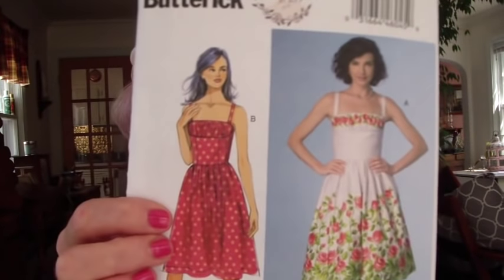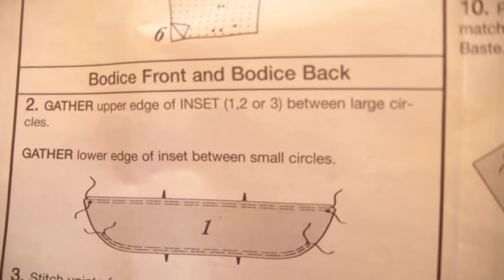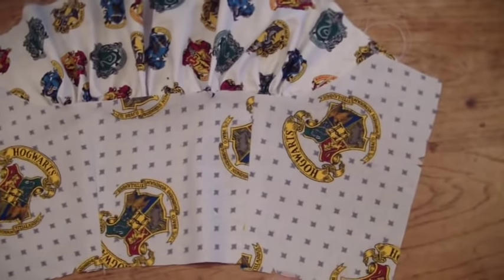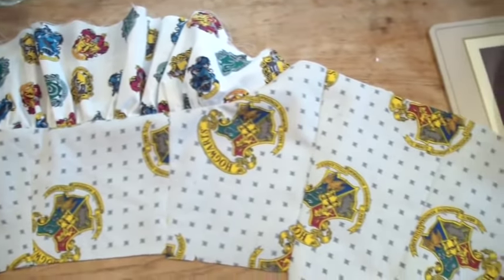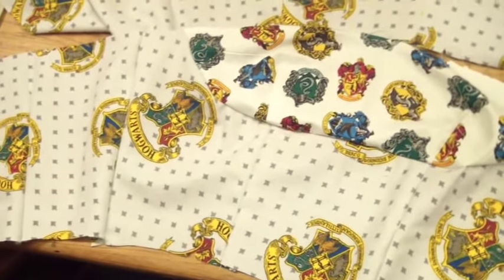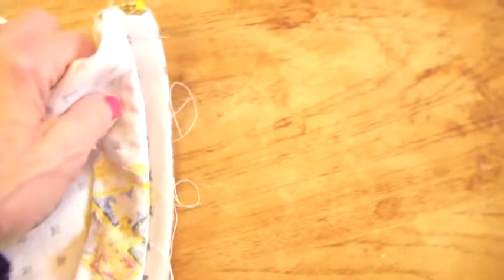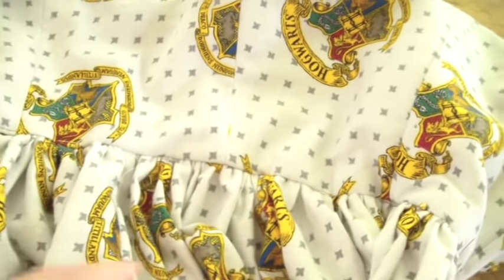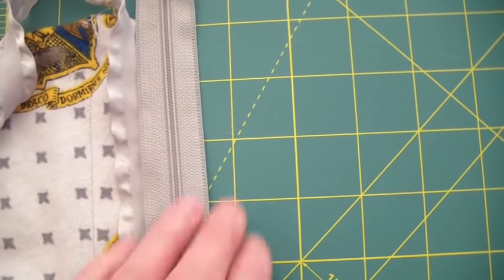The making of the Harry Potter Dress, warts and all! Hogwarts? LOL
Hello everyone, this is the epic story of how I made and  finished the Harry Potter dress!  A HUGE THANK YOU to everyone who helped me find the right solution to the zipper issue.  The end result is reveled at the end of the video!!  Thank you so much and have a beautiful happy day!! =;)